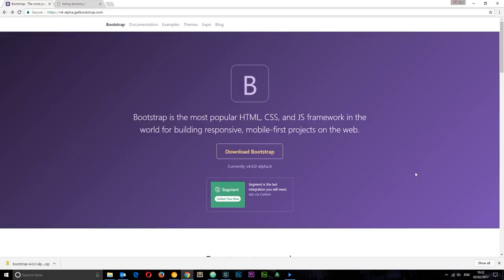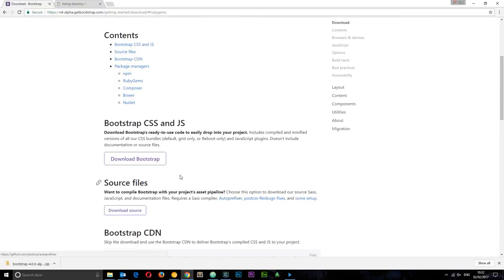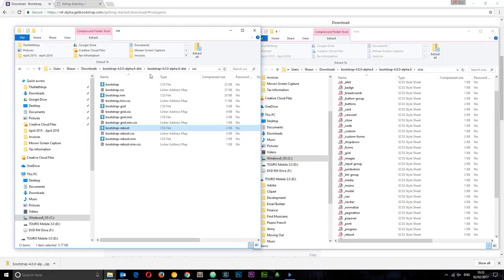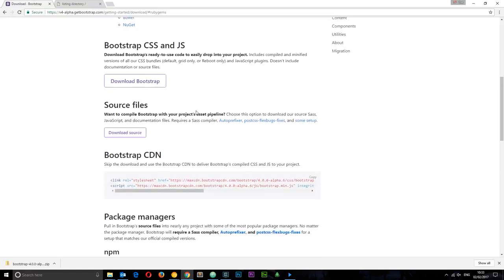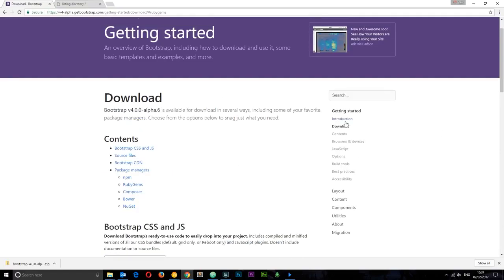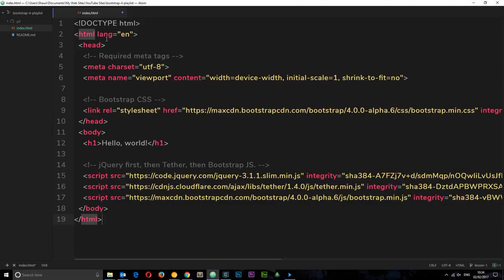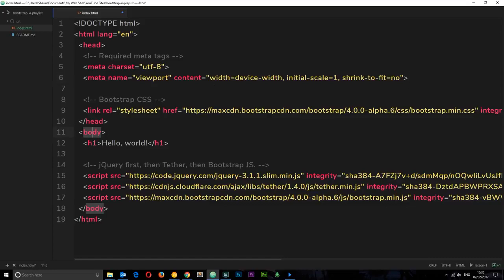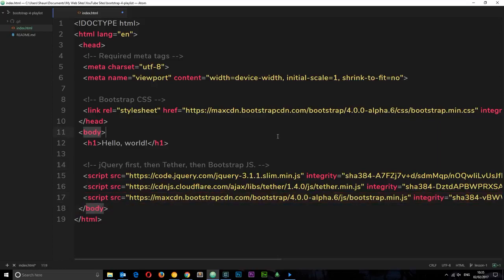2- Installing Bootstrap 4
Installing Bootstrap 4